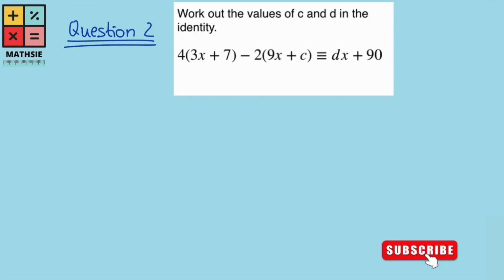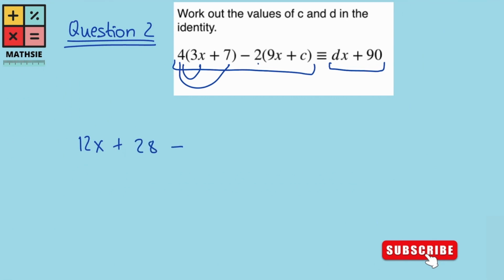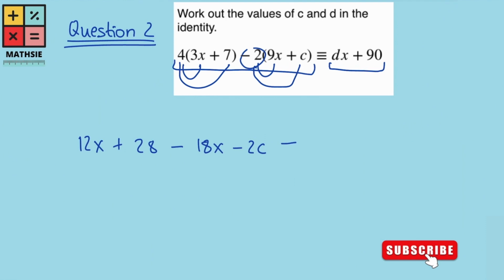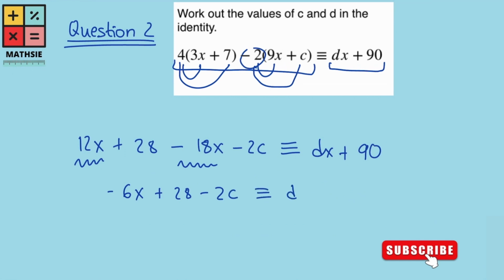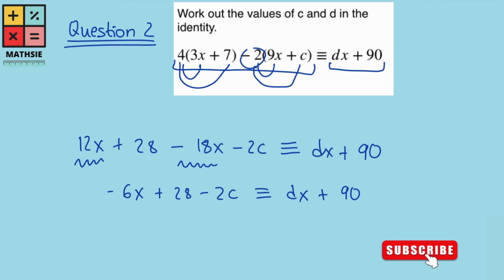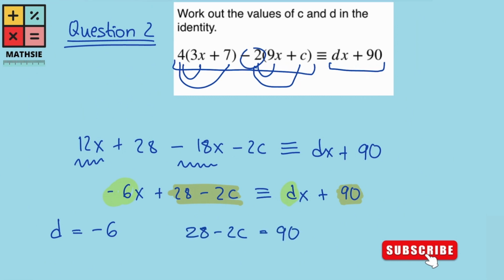ACE YOUR MATHS GCSE #6 IN JUST 5 MINUTES A DAY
This is video #6 of the series ACE YOUR MATHS GCSE 💯 which helps students prepare for their upcoming mocks and exams by covering different questions and explaining them in just 5 minutes a day.

💯 When you watch the video, you can stop and try the question/s yourself and compare your answer.
💯 If you have any questions, please ask them in the comments section.

I hope you find this video helpful! Enjoy!